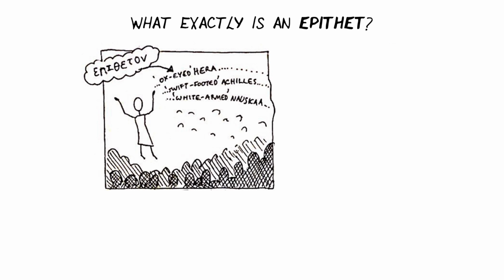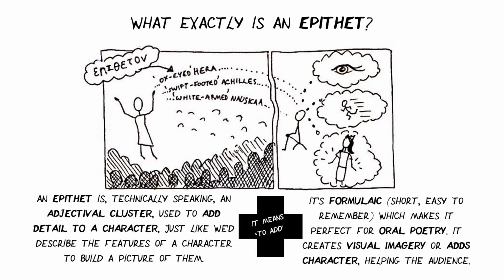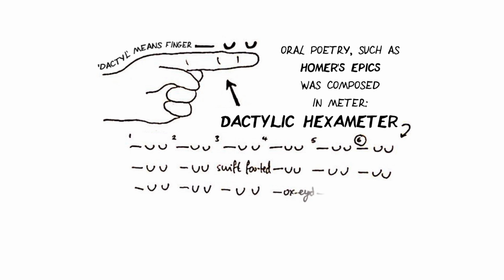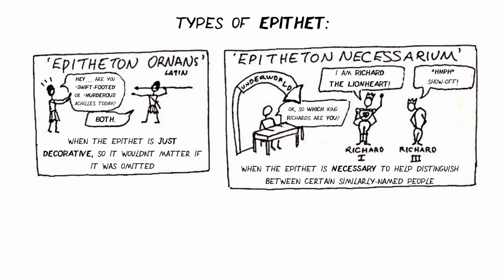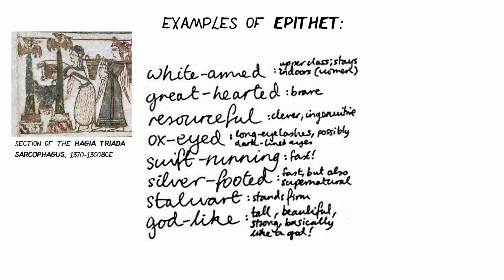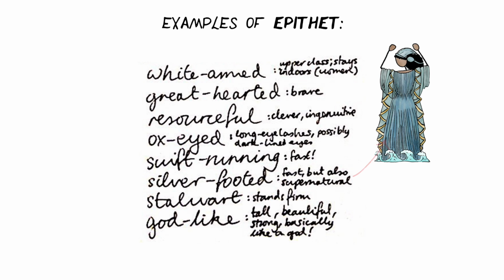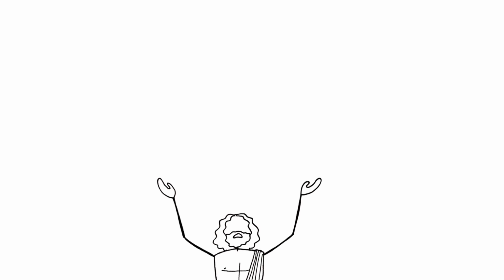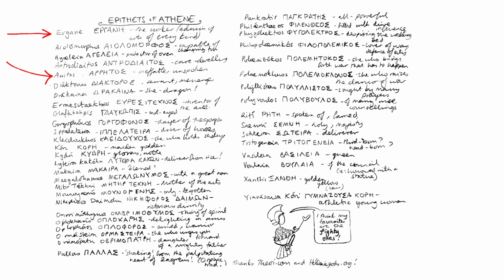What's an Epithet? A teacher explains Iliad and Odyssey features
A brief and basic guide to the what an epithet is and how it is used, with a bit of GCSE-level explanation and some examples of epithets you might see in Homeric poetry!

All artwork my own. Photographs of frescos from the Archaeological Museum of Heraklion, Crete, also my own.

Epithets of Athene from Theoi.com and HellenicGods.org

CHAPTERS:
Skip intro: 00:09
Dactylic Hexameter 00:46
Types of Epithet 01:44
Examples of Epithets 02:23
Why gods have lots of epithets 03:36